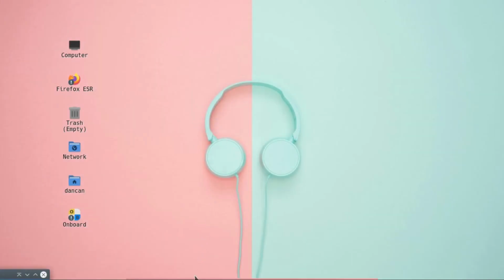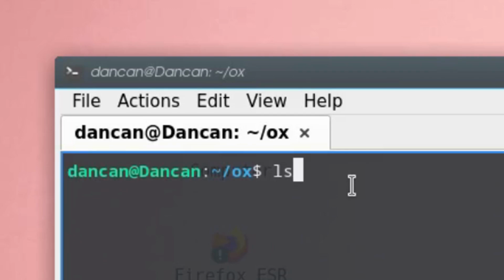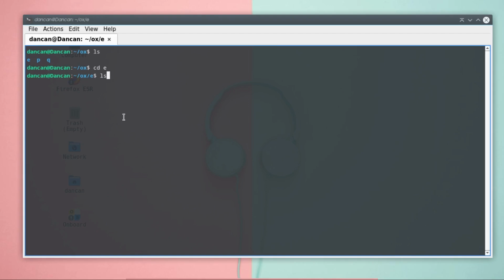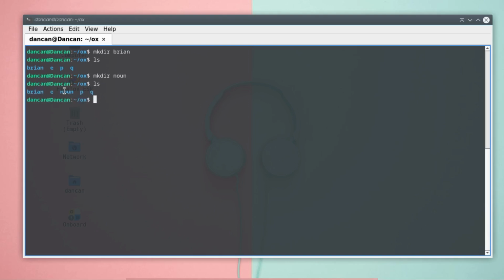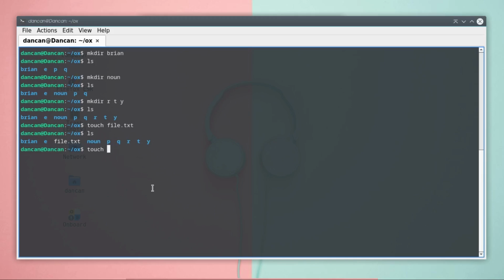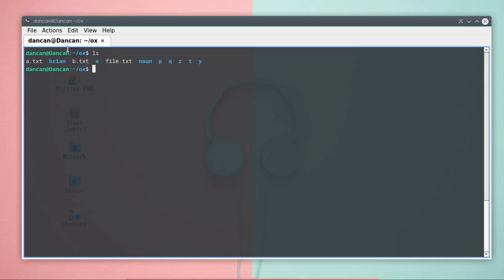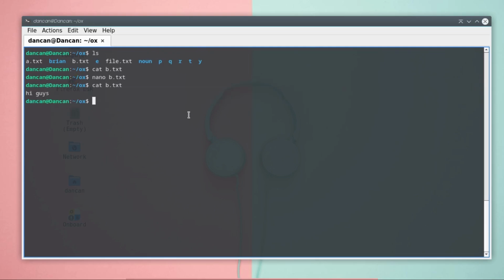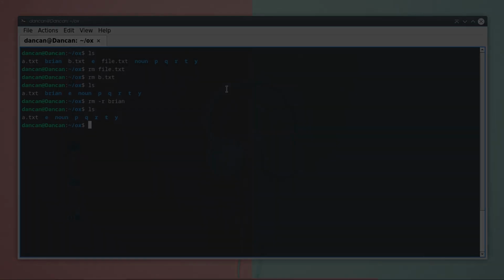10 Linux Commands Every Beginner Should Know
New to Linux and confused by the terminal? Don’t worry.

In this video, you’ll learn the most important Linux commands for beginners, explained in a simple and practical way. These commands will help you navigate files, manage folders, and understand what’s happening inside your Linux system.
Perfect for beginners, students, and anyone switching from Windows.
🧩 Commands covered:
pwd – show current location
mkdir & rmdir – create and delete folders
cp, mv, rm – file management
cat, nano – view and edit files
sudo – run commands as admin
No memorization — just real understanding.